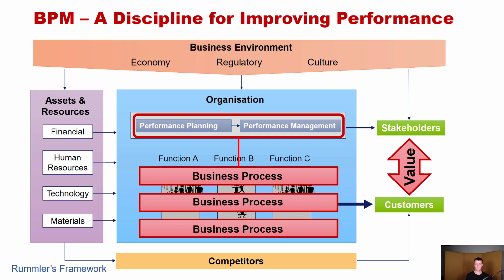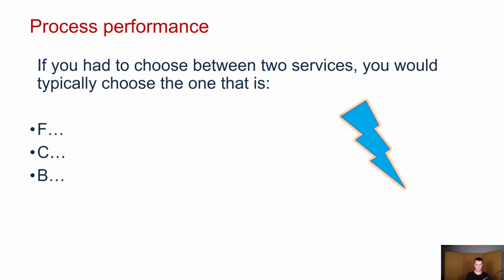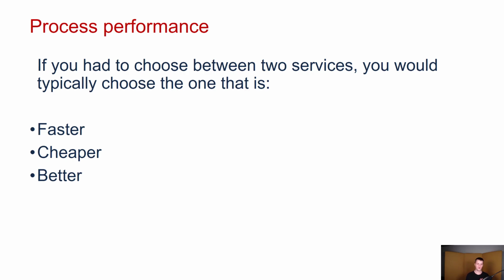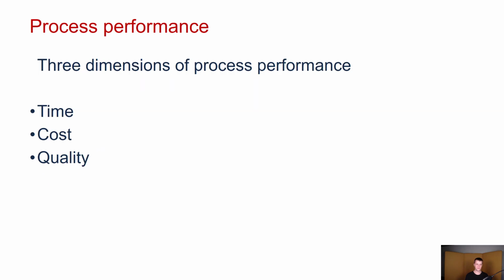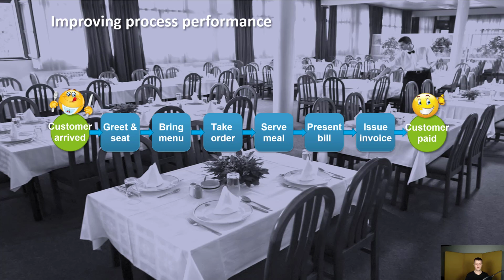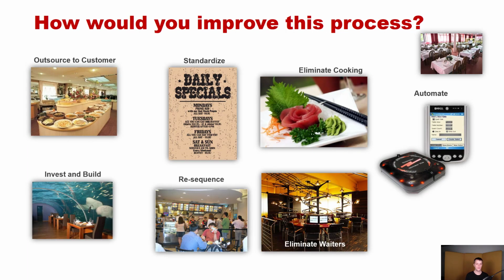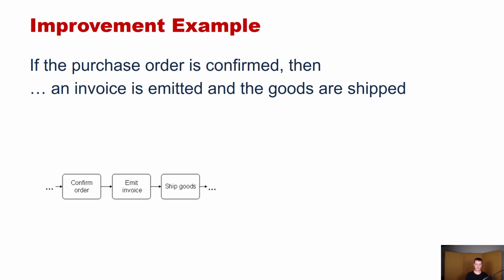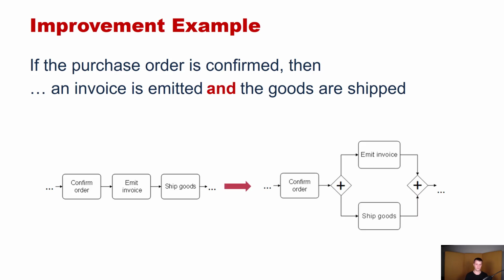Lecture 1 (part 2) - What is Business Process Management (BPM)?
This is part two of the first lecture in our lecture series on Business Process Mining. In this part of the lecture I will give a very broad introduction to the field of Business Process Management (BPM) and a small example of how it can be used to optimize business processes manually.